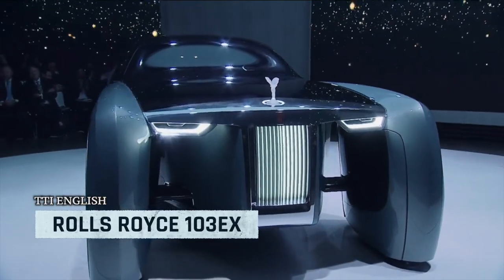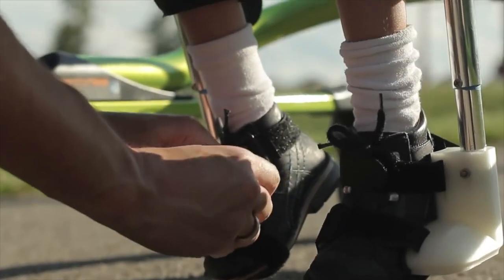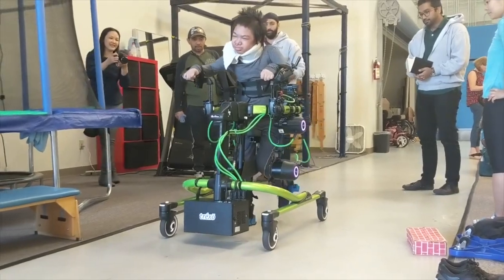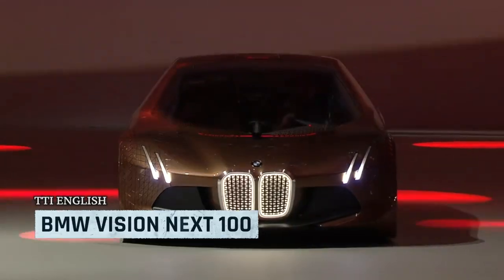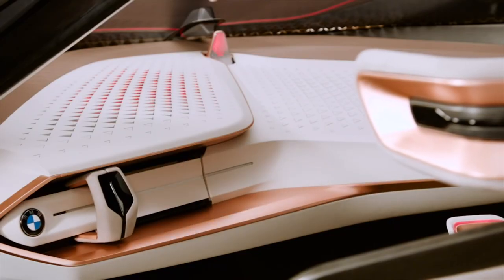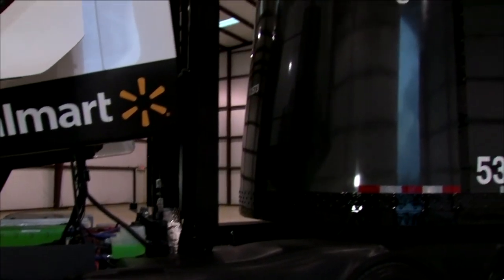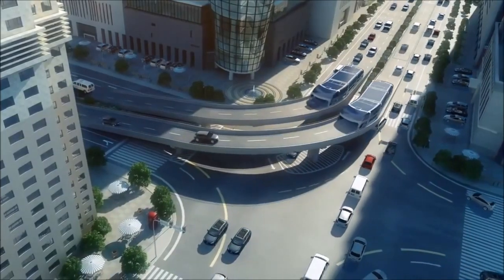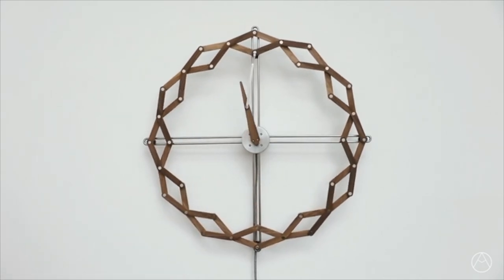Concept Vehicles & Inventions | Revealing The Future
TREXO
It is designed by a team of researchers of Trexo Robotics at the University of Toronto. In 2011, Manmeet learned that his nephew Praneit had been diagnosed with cerebral palsy, and that was when Trexo's story begins.
The robots can help disabled children and adults go from a few steps to thousands steps per day, Depending on the patients ability to handle the movement. The battery-powered Trexo walking robot is controlled via a tablet computer, and lets the user choose the options of gait pattern and the walking speed.

THE STAN
Those who travel a lot, know the challenge of finding a parking space. Now, can you imagine dropping your car at the car parking entrance Instead of driving around in circles for 10 minutes The company has started its first full-time service at France’s Lyon-Saint-Exupéry airport. Yes, you heard it right, Robot valets are now parking cars in one of France’s busiest airports. Next time when you will visit the airport, you won’t have to worry about parking as STAN would be waiting to pick up your car. According to Stanley Robotics its self-driving valets are more efficient than their human equivalents. The company has not revealed the specs of these robots but it’s clear they are very strong, and capable of pulling a car up to 20 feet in length and handling a 3-ton load.

ROLLS ROYCE 103EX
Vision Next 100 is massive be it in height or length and its design makes you feel comfort, luxury, and its ostentatiousness. The Rolls-Royce 103EX is 19.4 feet long, yes, it is gigantic! … From the unfathomably long front end, to the vast expanses of glass and the massive, half-concealed wheels, everything about Rolls-Royce 103EX is extreme in scale. That is not all, RR 103 is also the company’s first autonomous car too…There is no need for any steering wheel inside the car as the Rolls-Royce prodigy will take people to pre-programmed destinations. The Rolls-Royce 103EX is designed for 2035, with a futuristic vision of automobiles that will be less about the cars themselves and more about the traveling experience.

BMW VISION NEXT 100
Honestly, I am already a fan of BMW’s Vision concept mainly because of its revolutionary embod  iment. The Vision Next 100 concept car, allows you see what the future holds! From the technological advancements that are mind-blowing to the ability to engage in with completely autonomous driving, this concept will be changing the minds — and hearts. while still allowing for self-driving, it embraces a future where autonomous driving is the way,

WALMART WAVE Truck
Walmart has invented a new super fuel-efficient truck for delivering the consumer items, that will bring the prices down. This futuristic truck popularly known as “Walmart Advanced Vehicle Experience” or WAVE. The Company has worked in conjunction with Peterbilt, Capstone Turbine, and Great Dane Trailer for the vehicles production.

Straddling bus || Transit Elevated Bus
You obviously know about futuristic concept cars and trucks but China had taken the transport innovation on a whole new level. In August 2016, the country began testing a futuristic public  transport solution, the Transit Elevated Bus (TEB) in its Qinhuangdao region. This innovative design was proposed by a Chinese company Shenzhen Huashi Future Parking Equipment as a way of addressing the problem of road-congestion caused by rapid urbanisation and population growth of many Chinese cities.

Solstice Clock | Credit : Matthew Gilbert || Animarodesign.com
It is created by London-based design studio Animaro. Solstice is a clock that turns the passing of time into a moving artwork. As the time passes, it gradually changes shape throughout the day, opening and closing like a flower. This clock seems to be like Gradually breathing in and out over a 12-hour period. Unlike conventional clock, It does not show minutes or seconds, but rather, shows the time of day offering a more relaxed and meditative view of time.